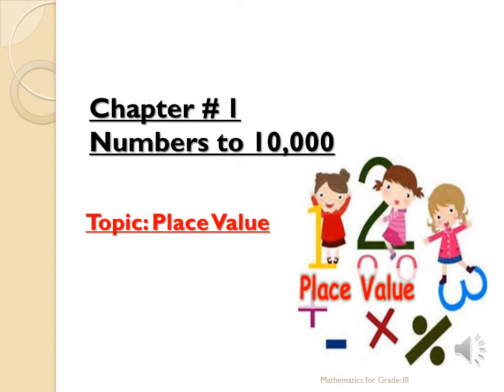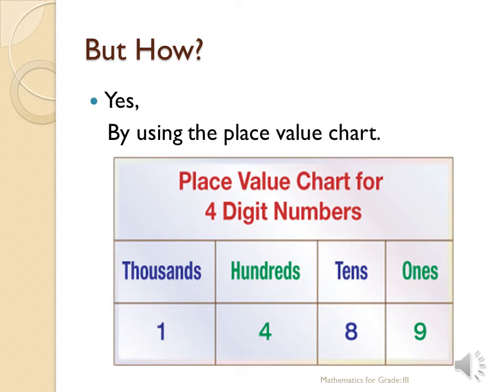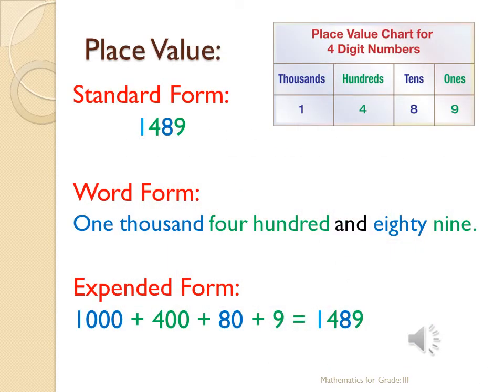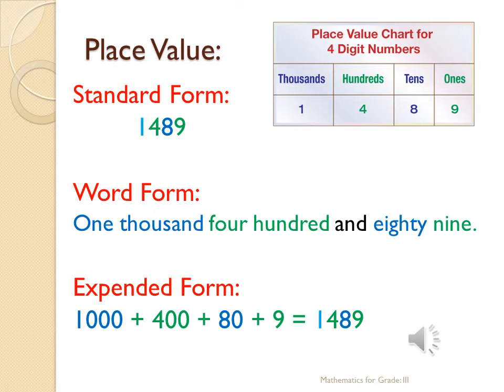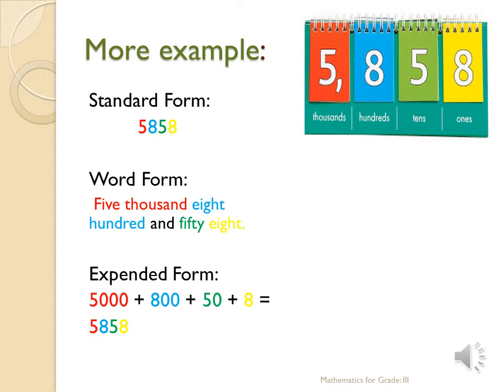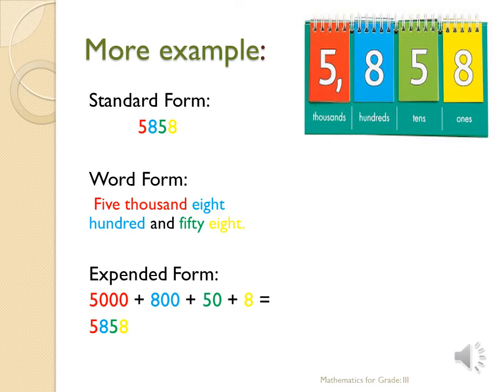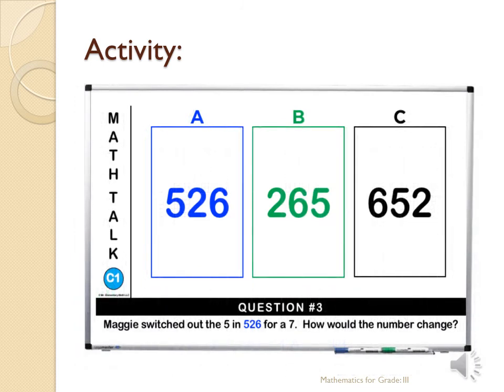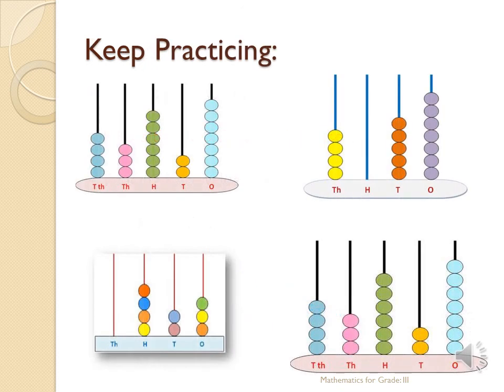APS Online Support Program for Grade 3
Place Value for Grade III